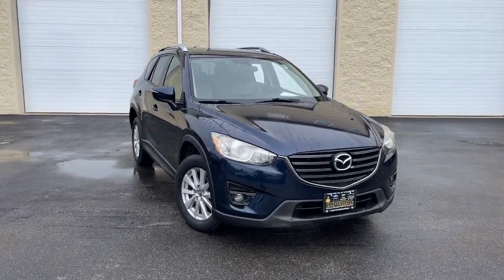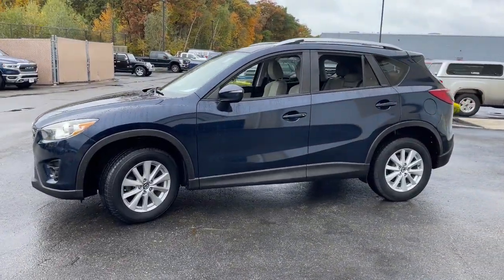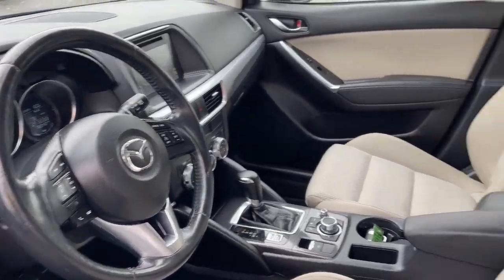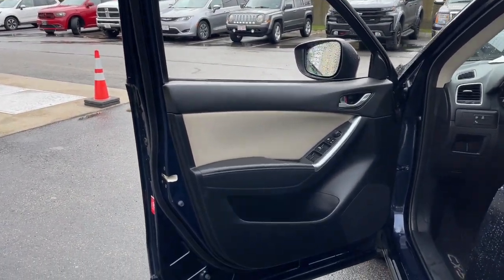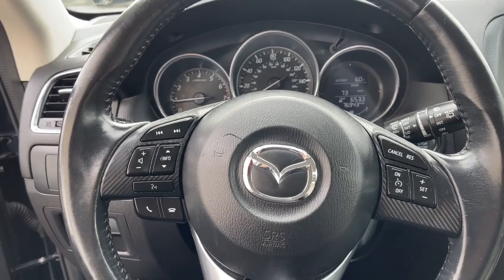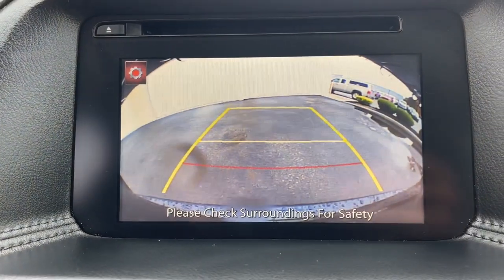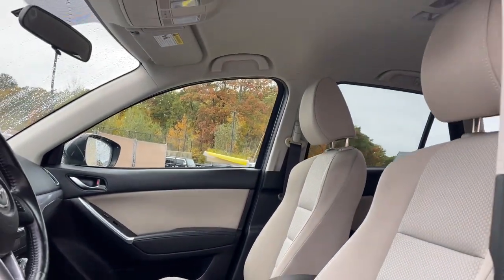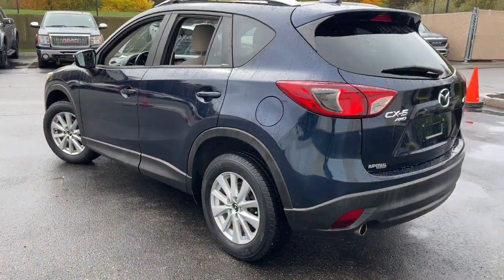2016 Mazda CX-5 Milford, Mendon, Worcester, Framingham MA, Providence, RI 44084A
Deep Crystal Blue Mica Used 2016 Mazda CX-5 Touring available near me in Milford, Massachusetts at Imperial Chevrolet. Servicing the Mendon, Worcester, Framingham MA, Providence, RI area.

Imperial Chevrolet
18 Uxbridge Rd

Power Seats, Backup Camera, Bluetooth, Cruise Control, Power Windows, Power Locks, Steering Wheels Radio Controls, Aluminum Wheels, Blind Spot Monitoring, 6 Speakers, AM/FM radio, CD player, MP3 decoder, Radio data system, Radio: AM/FM/CD/HD Modular Audio System w/6 Spkrs. Deep Crystal Blue Mica 2016 Mazda CX-5 Touring 4D Sport Utility Touring AWD 6-Speed AutomaticbrbrbrClean CARFAX. CARFAX One-Owner. SKYACTIV 2.5L 4-Cylinder DOHC 16V 24/30 City/Highway MPG Odometer is 594 miles below market average!brbrMORE ABOUT US: Imperial Cars Purchase With Confidence: 1) Free Car Fax Vehicle History Report available for all our vehicles online. 2) Our vehicles are Imperial Certified and go through a rigorous Multi-Point vehicle inspection. 3) Bottom line pricing. 4) 5-Day or 200 Mile Vehicle Exchange Program for your total confidence. If you are not happy with it bring it back within 5 days or 200 miles and we'll give you a credit of your full purchase price toward the purchase of another vehicle. (Excludes Renewed for You vehicles.)brbrPrice does not include tax, title, registration, documentation fee or other applicable fees. Price does include Imperial Trade assistance bonus of $1,000 Imperial qualifying retailable trades with less than 10 years of use from original in service date. To receive advertised promotional price, the vehicle must be paid in full and take same day delivery from dealer stock. Call or email our phone and internet team for the most current information and Imperial discounts. Price cannot be combined with any other discounts or promotions and is subject to change based on market value at any time without notice, customer must mention promo code in order to qualify for internet special discount. The information contained herein is deemed reliable but not guaranteed, dealer not responsible for any misprint involving the price or description of the vehicle, it's the sole responsibility of buyer to physically inspect and verify such information prior to purchasing. Transparency is our goal. NO WHOLESALERS OR DEALERS! Some of our Pre-Owned vehicles may be subject to unrepaired safety recalls. Check for a vehicle's unrepaired recalls by VIN * Sporty driving feel that makes you feel secure while cornering; engines earn great fuel economy; spacious seating in both rows; many desirable safety features. Source: Edmundsbr * Introducing a feat of engineering previously thought to be impossible: the crossover without compromise. Not only does the CX-5 offer confident driving, all-weather capability, spaciousness and advanced features, but it does so with amazing highway MPG. CX-5's aerodynamic curves and sloping roofline reduce wind turbulence and allow for the vehicle's weight to be distributed toward the rear axle for increased stability. CX-5 is packed with advanced features that adjust to your driving needs, such as available rain-sensing windshield wipers, heated side mirrors, and 17 to 19 inch aluminum alloy wheels fitted with all-season tires. CX-5 features two transmission options: the ultra-responsive 6-speed manual and the 6-speed Sport automatic. With CX-5's SKYACTIV-G 2.0L engine it produces 155hp and an impressive 150 lb-ft torque delivering up to an EPA estimated 35 MPG hwy with manual and 32 with automatic transmissions. For extra power and torque, upgrade to the surprisingly fuel-efficient 2.5L SKYACTIV-G with 184hp. The 2.5L also allows for the option of AWD. The CX-5 blends sophisticated details, like available double stitched premium leather trimmed seats, a power moonroof, and ample passenger and cargo volume (64.8 cubic feet) to create a stylish all-purpose cabin. Crisp, immersive sound is delivered through an available 9 speaker Bose Centerpoint Surround Sound System with AudioPilot noise compensation technology. Connect your iPod o